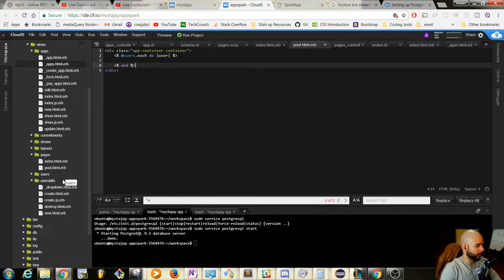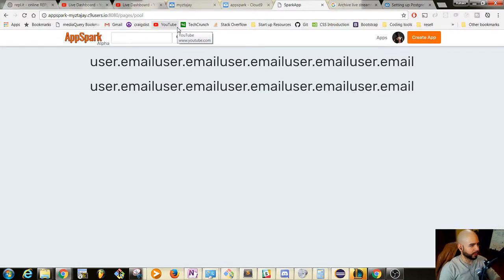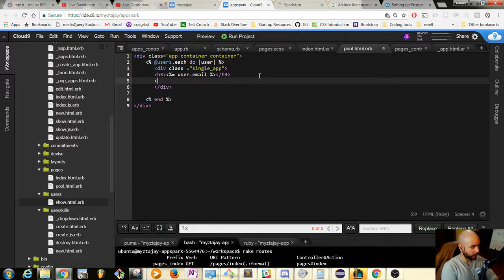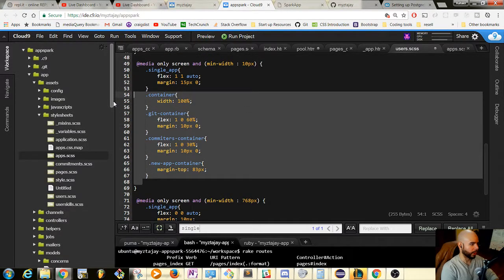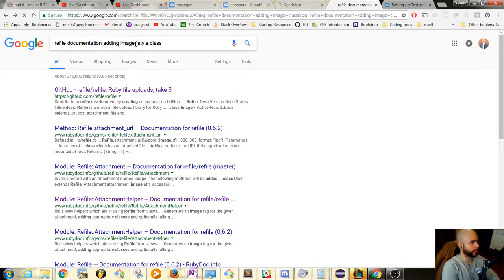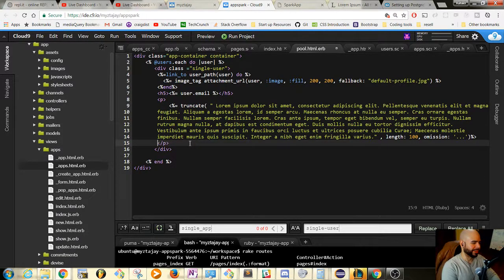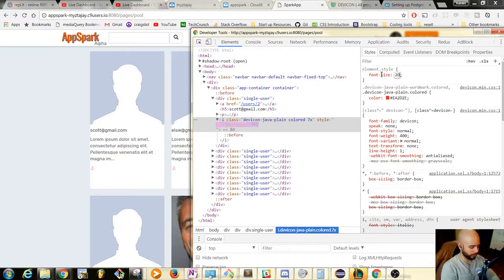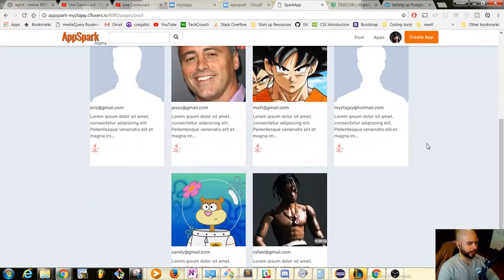Rails Kickstarter-Like MVP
Ruby - Rails - Gems - HTML - SCSS